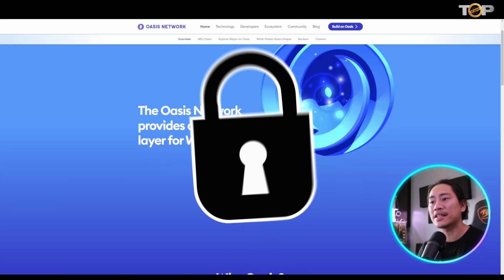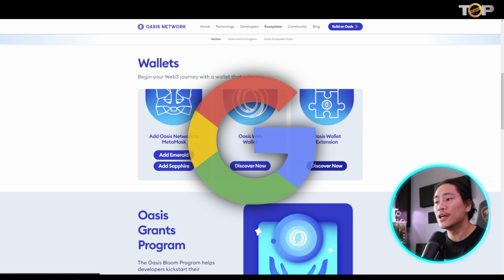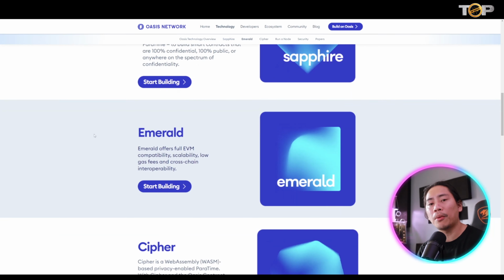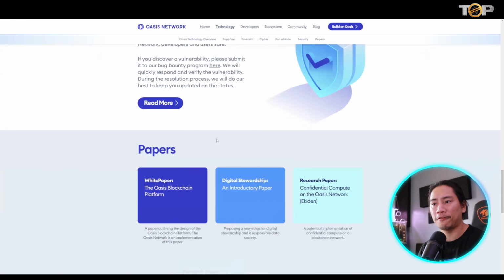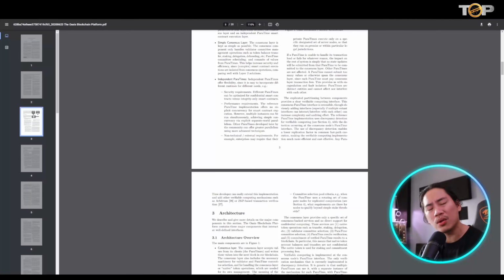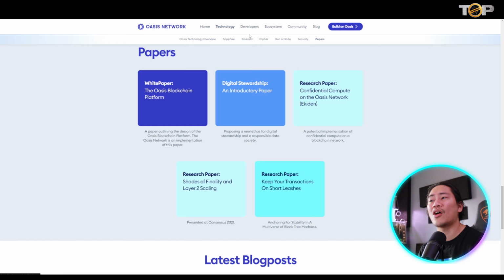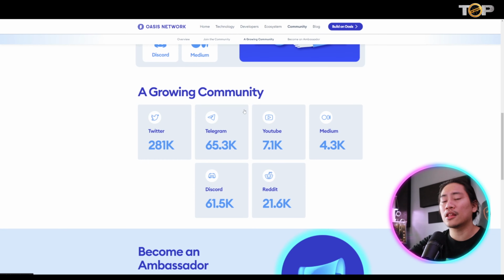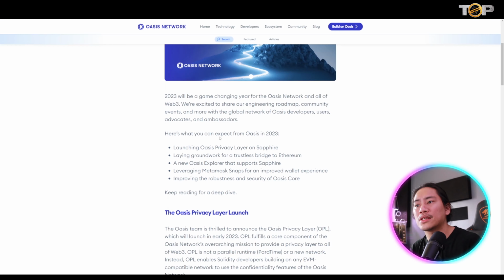Best Crypto Exchange 🔥 What is The Safest and Best Crypto Exchange?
Best Crypto Exchange | Best Crypto Trading Platform | Primexbt Exchange Review

Welcome to our Best Crypto Exchange Video!

If you're looking for new crypto projects to invest in, Aptos is certainly a promising option that has generated plenty of buzz recently. This venture capital–backed cryptocurrency is still in the planning stage, but its proposed features are already gaining ground among the crypto community. Aptos ultimately plans to increase scalability while offering some unique security and usability options.

What Is Aptos?
Aptos is a Layer 1 blockchain that uses the Move programming language. The cryptocurrency promises users increased scalability, reliability, security and usability.

The Aptos genesis occurred on October 12, 2022, with Aptos blockchain's mainnet "Aptos Autumn" launched on October 17, 2022. The blockchain has raised millions of dollars from investors so far. Aptos is a Layer 1 blockchain built with a Rust-based programming language called Move. Its key features include a parallel execution engine, high-level security features and low transaction costs.

The Aptos blockchain is generating all this hype because of its intriguing past. The blockchain is based on the Diem blockchain initiative (from Meta) that was recently abandoned. Created by Diem developers, the Aptos crypto uses the programming language originally created for Diem. Its focus is on Diem's original goal of creating a scalable, fast blockchain. In addition, it hopes to offer additional features that will make the crypto more accessible to average users.

Who Is Aptos Labs?
Aptos Labs is the team behind the Aptos project. They currently lead a diverse team of developers, engineers and strategists headed by co-founders Mo Shaikh and Avery Ching.

Shaikh and Ching met when they worked together on the Diem blockchain project at Meta. Shaikh specializes in scaling products, and has experience in the private equity and venture capital markets. Meanwhile, Ching was one of the principal software engineers at Meta and has led many exciting and innovative development projects in the past. When Meta chose to discontinue the Diem project, Shaikh and Ching decided to join together to create Aptos Labs.

PrimeXBT :

The PrimeXBT cryptocurrency exchange is a one-stop-shop trading platform that supports trading cryptocurrencies, most major stock indices, commodities, and foreign currencies.

In addition to offering margin trading up to 100 times your initial investment amount, it also has a novel "covesting" feature that lets you see and mimic the trading moves of top-investors on the website. Also, its "turbo" trading option allows you to make short-term price predictions. If your guess is correct, you make a quick double-digit profit.

I hope you found value in our Best Crypto Exchange video. Make sure to leave a like on the video if you gained value from it!

⏰Timestamps⏰

00:00 -best crypto trading platform introduction.
00:11 -best crypto trading platform summary.
08:25- best crypto trading platform project's outro.